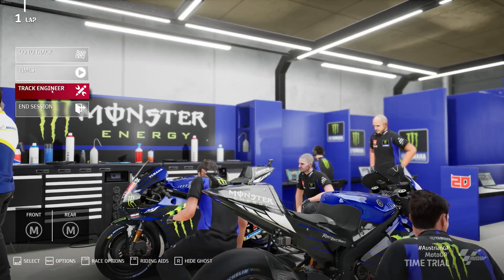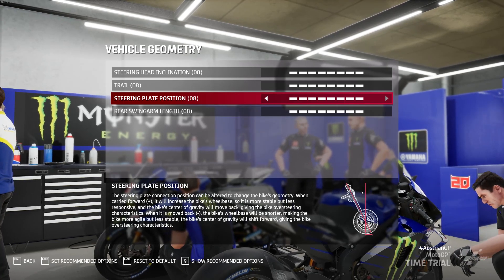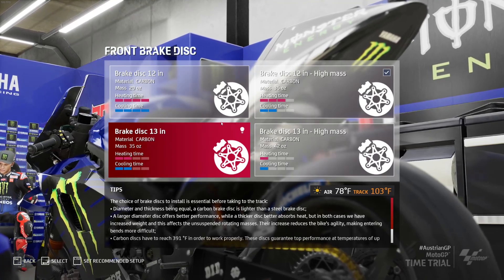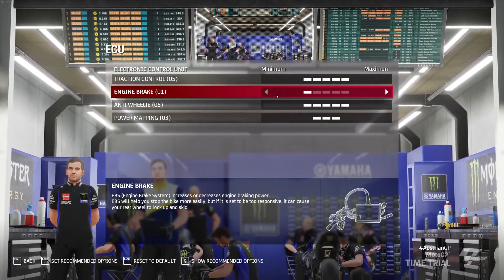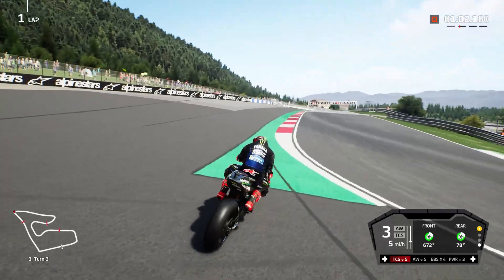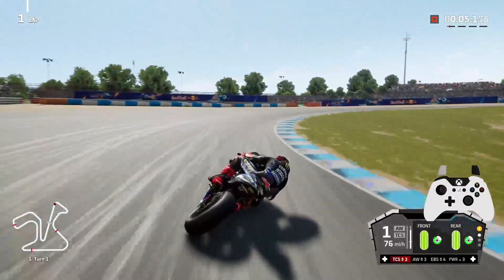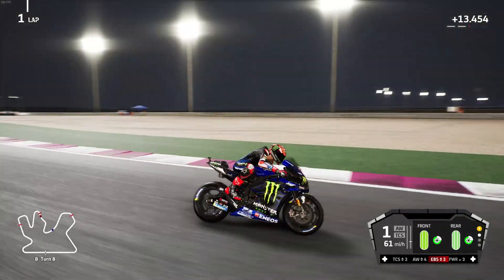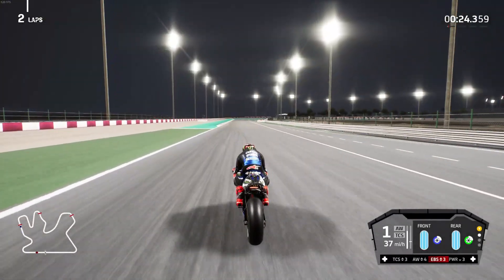MotoGP 21 Tips & Tricks | Episode 2 - How to Improve Braking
In todays video, I'm continuing a new series were I do Tips & Tricks through all aspects of riding in MotoGP 21.

In Episode 2, I explain how to improve braking performance & stability